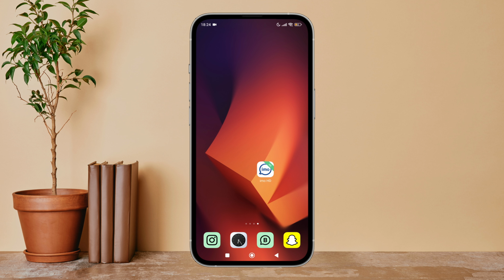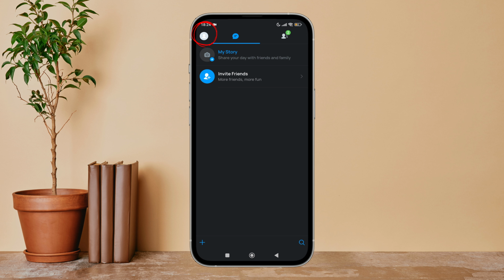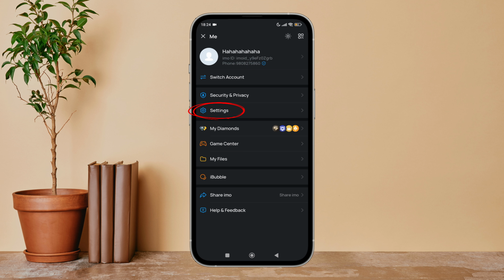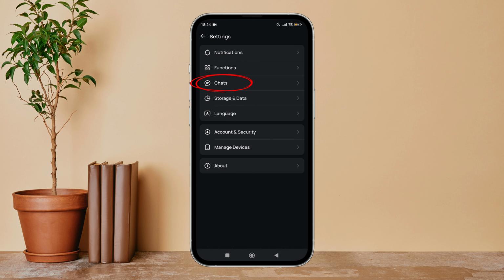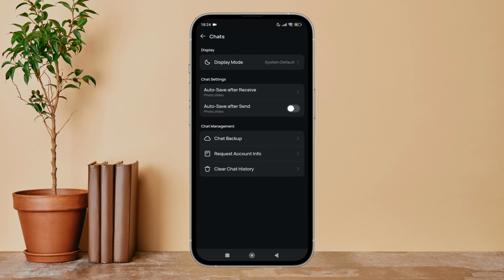Enable Auto Save After Send. |Technologyglance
Learn how to enable the "Auto Save After Send" feature on IMO HD with this simple guide! Activating this option ensures that all sent messages are automatically saved, making it easy to keep a record of your conversations. Follow this step-by-step tutorial to customize your settings and enhance your messaging experience on IMO HD.